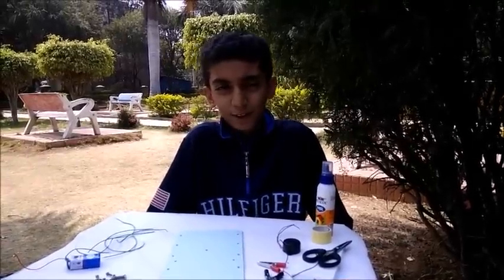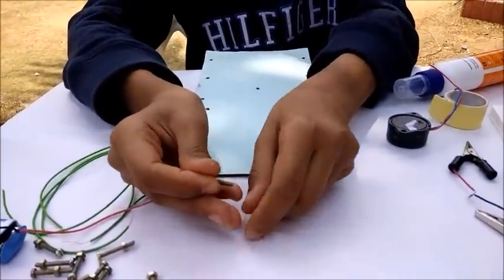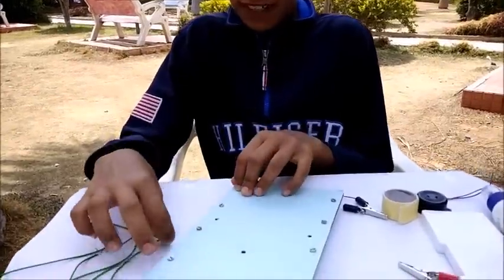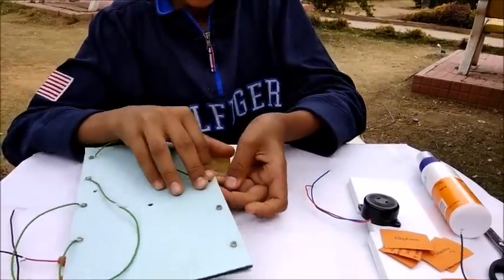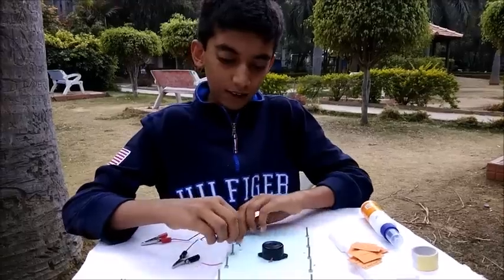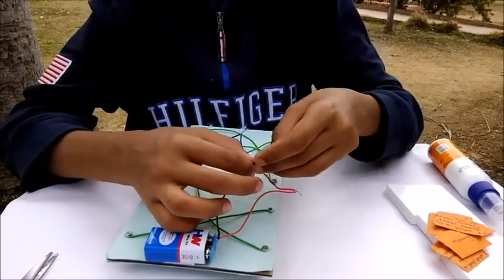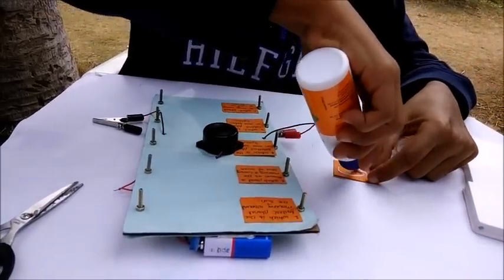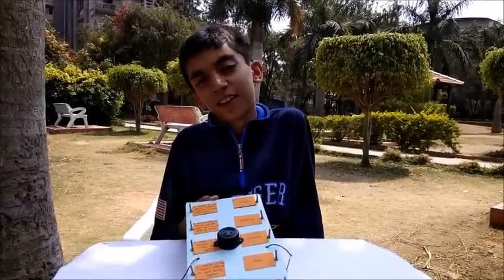How To Make An Electronic Quiz Board - Science/Math Project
This project (electric quiz board game or electronic matching game) has a set of questions down one side but the answers on the other side are placed randomly. The user can find out the right answers by holding a wire on a question and then touching each of the answers with the other wire until the buzzer buzzes to indicate the right answer. You can also call this project Maths Demo Model or Maths Working Model.

Tags - Quiz Board , Maths quiz board , Answering machine , match the following board , science project , how to make an electronic quiz board , class 6 to 12 Science project , maths project.